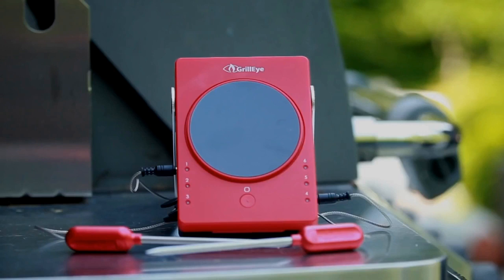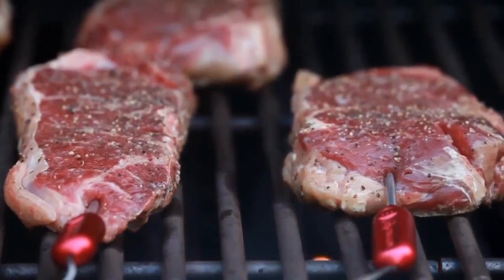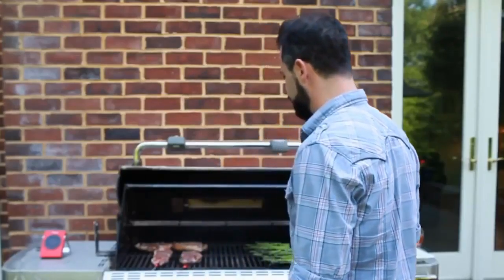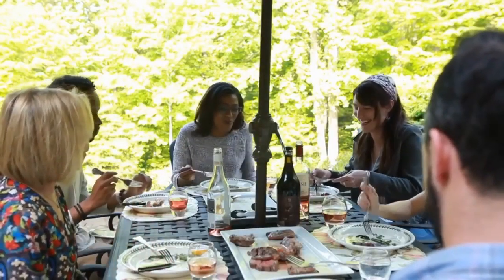5 AMAZING GADGETS ON AMAZON 2019